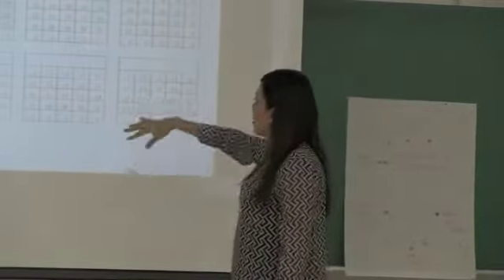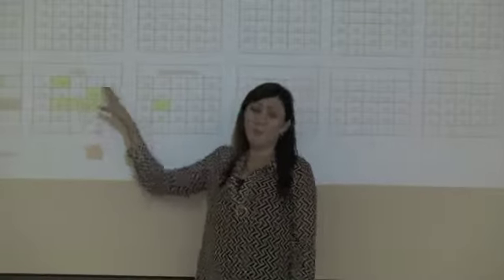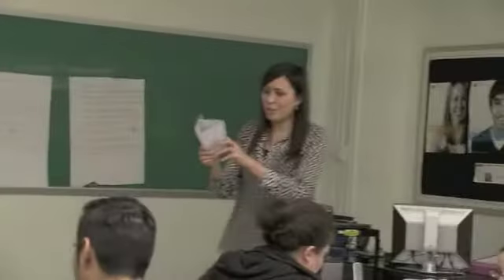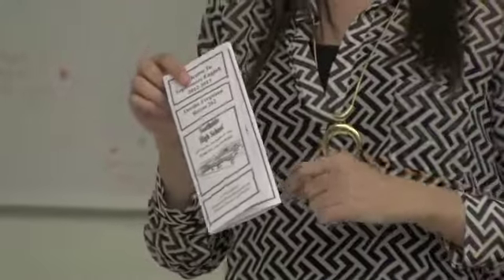CM 5 First day of school